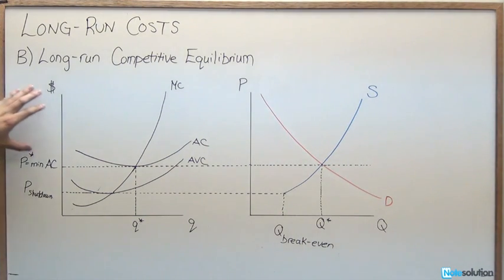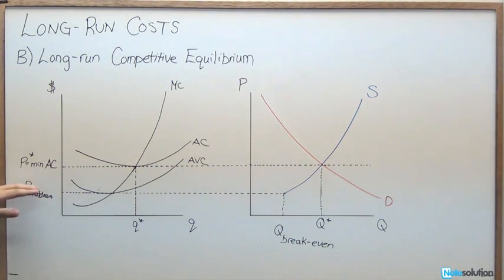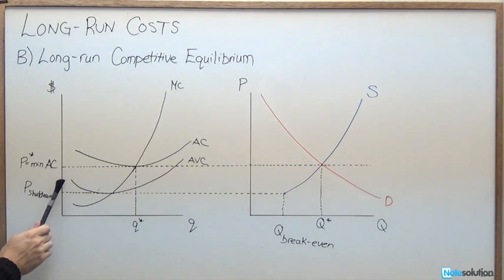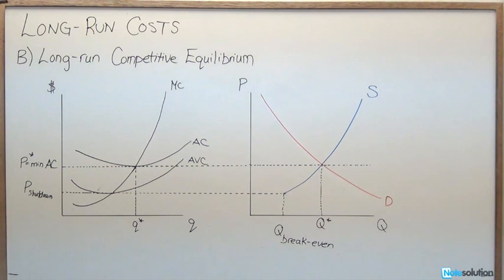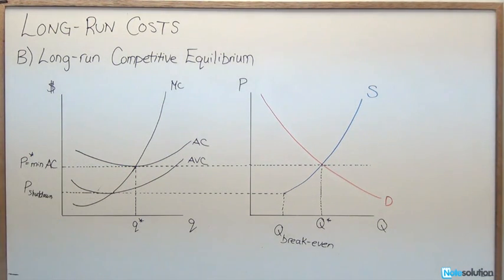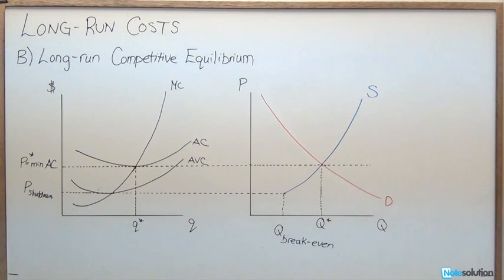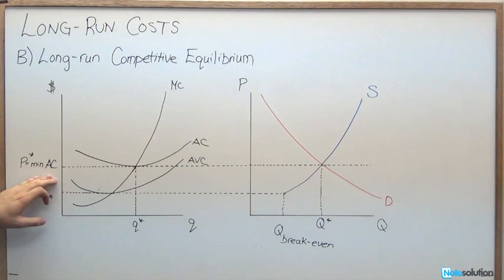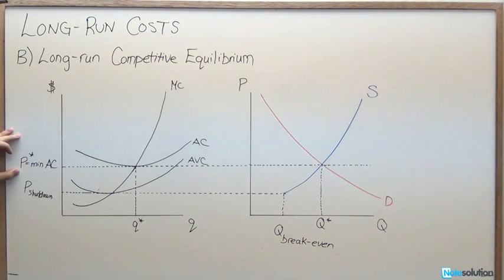Microeconomics: Long Run Competitive Equilibrium Explanation